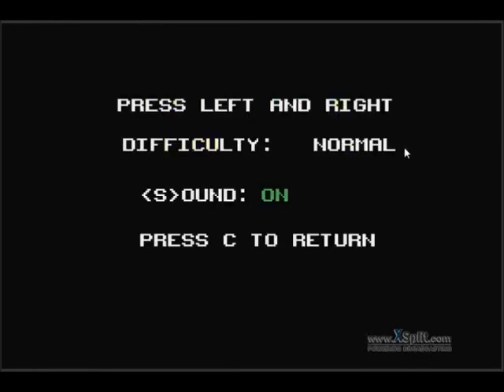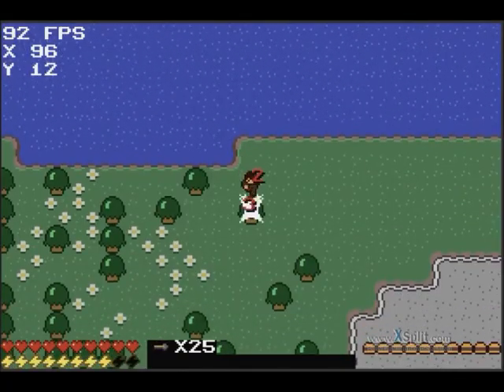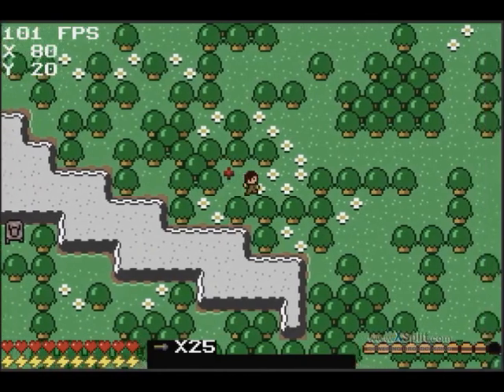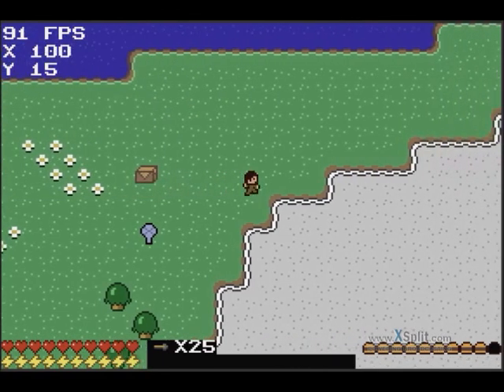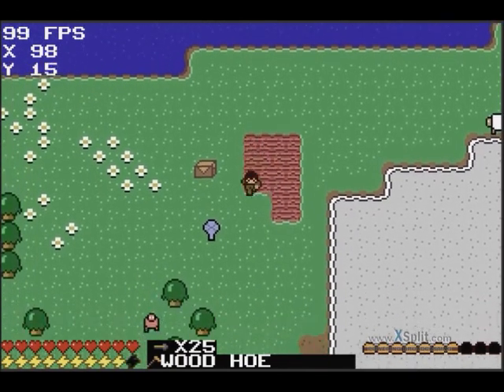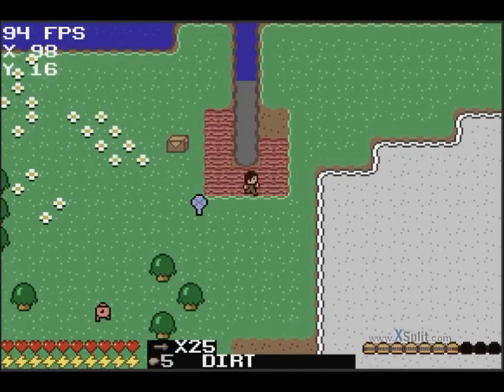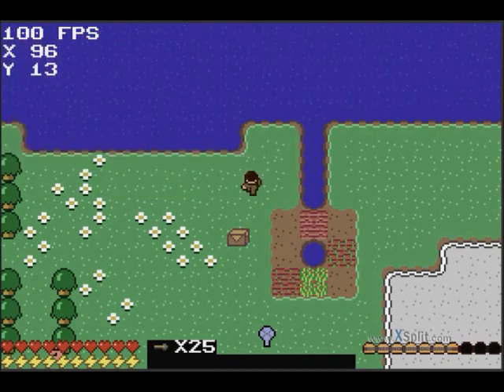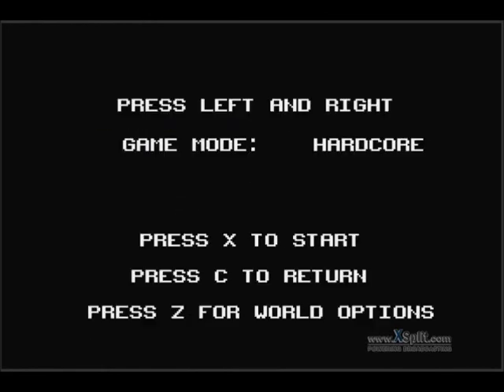Let's Play Minicraft+ Episode 1 - You expect a title?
I promise next time I will read the tutorial first.